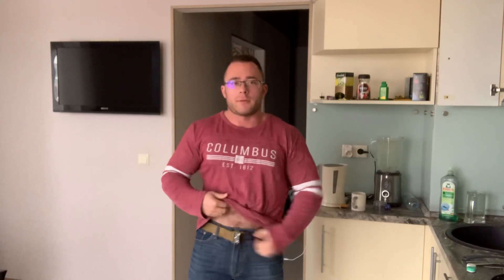A Little Weight Loss Accountability Trick